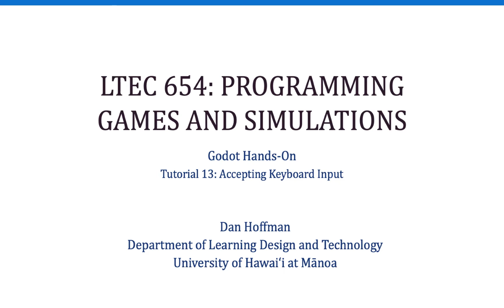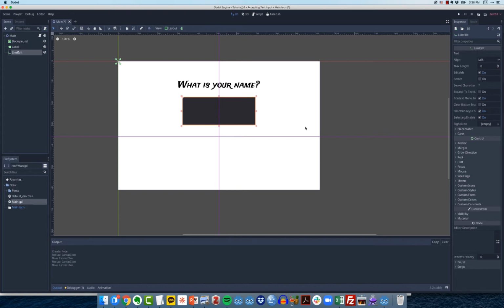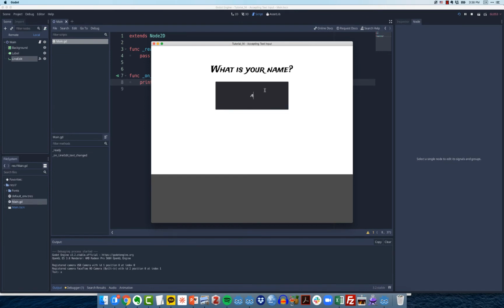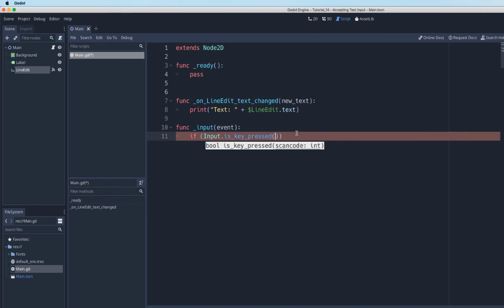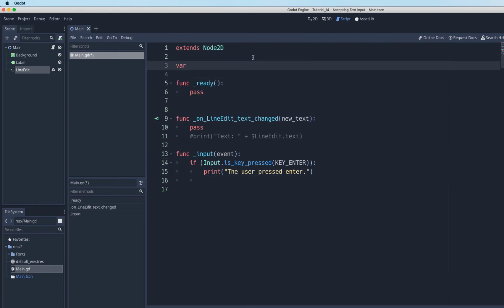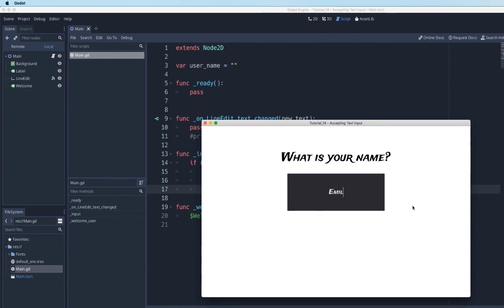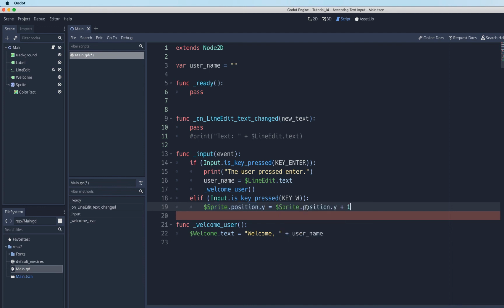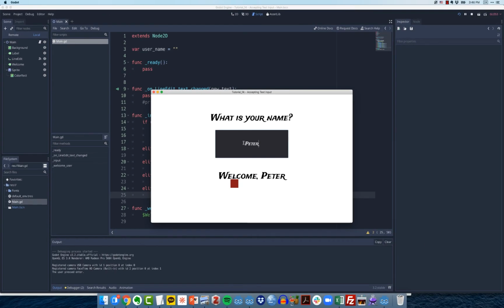LTEC 654: Accepting Keyboard Input in Godot (8:41)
Tutorial 13: Accepting Keyboard Input in Godot (8:41)